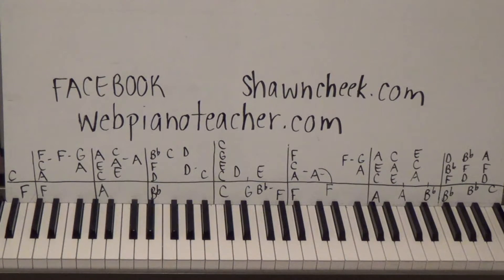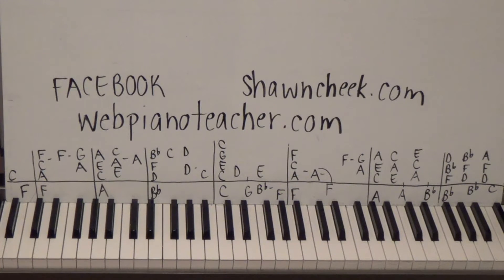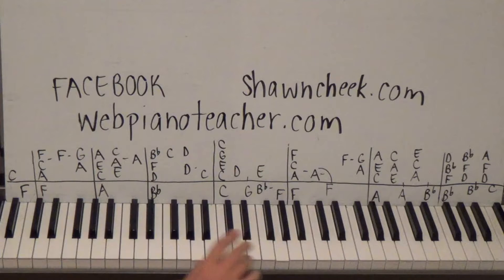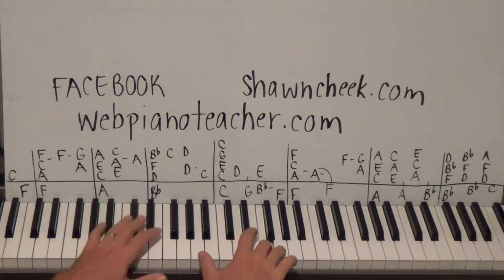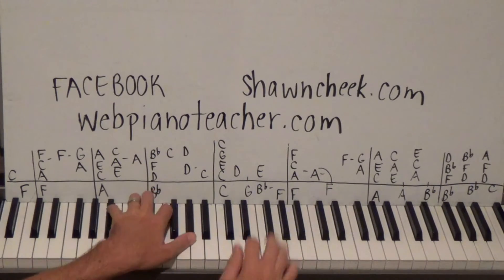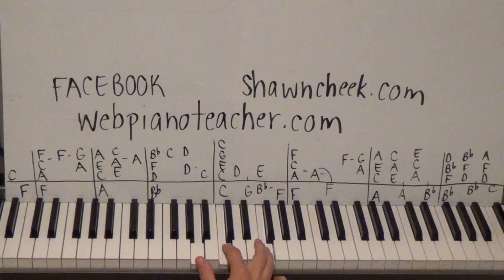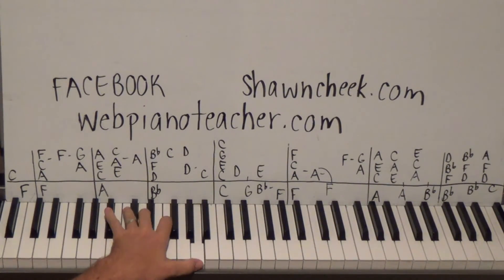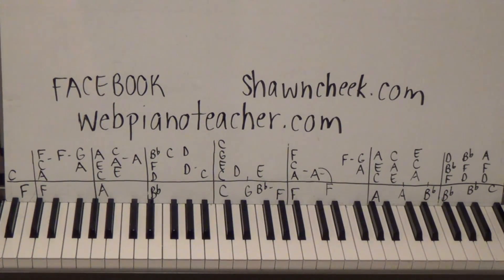Learn To Play Piano | - Dan Fogelberg | Accurate Lesson | Easy Tutorial